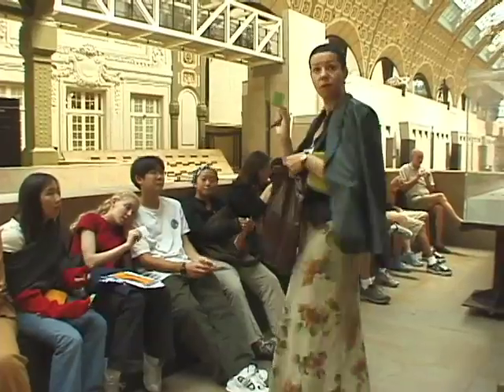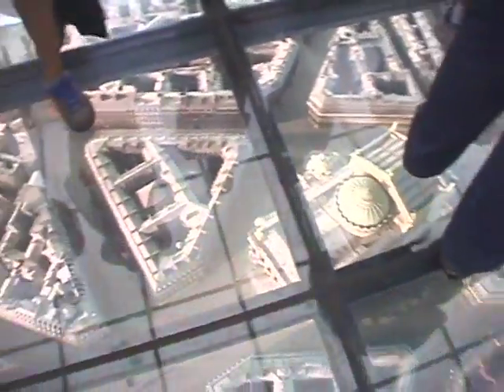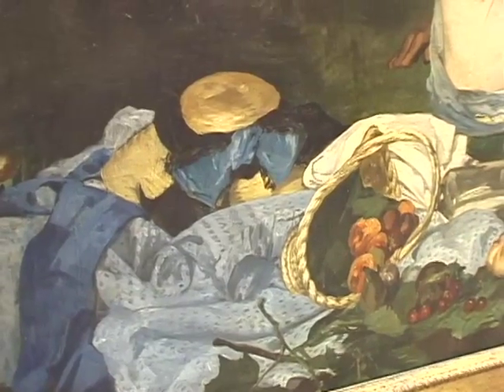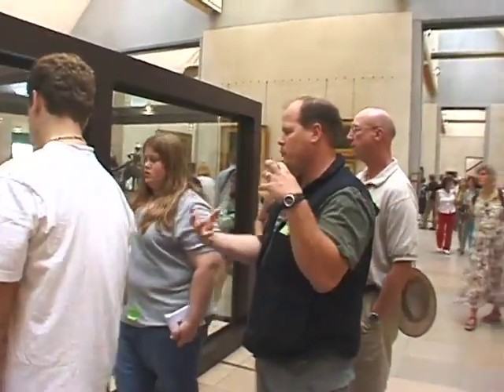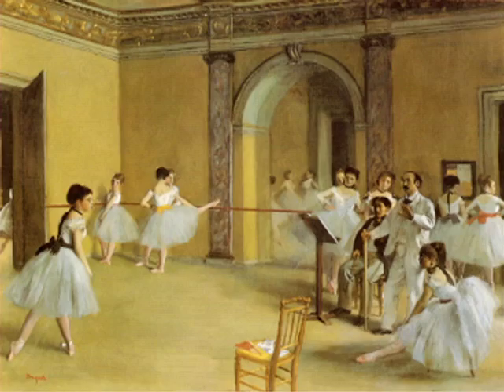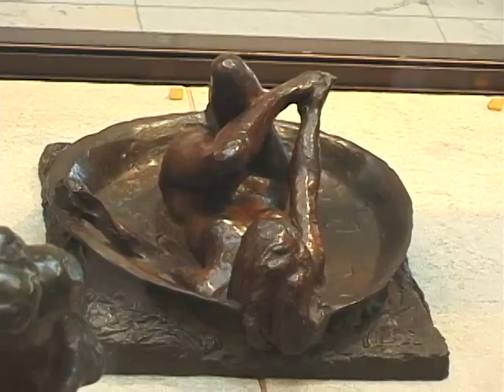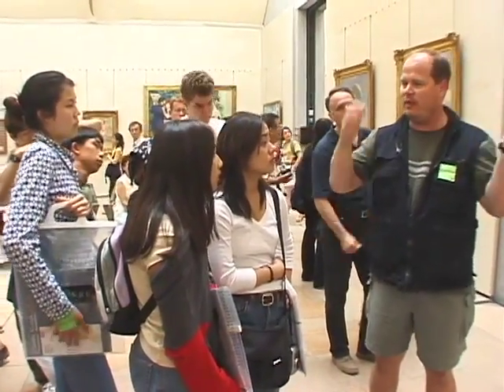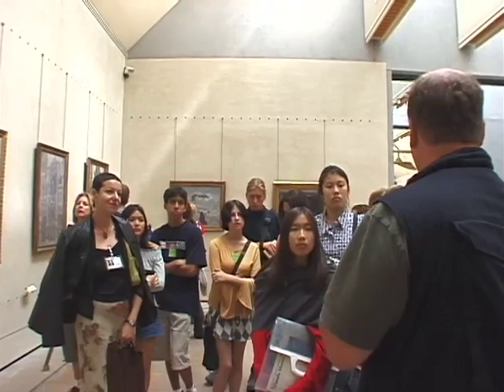D'Orsay Museum.mov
Appreciating Impressionism in Paris at D'Orsay Museum is a delightful experience, especially with explanations by Pete Hansen, Punahou School art teacher.